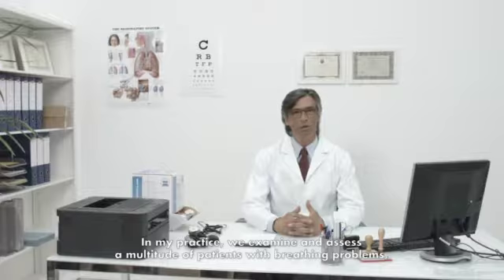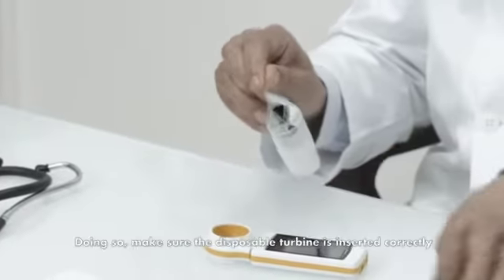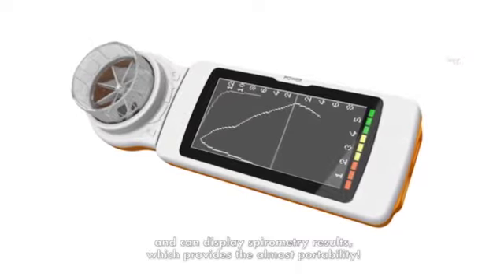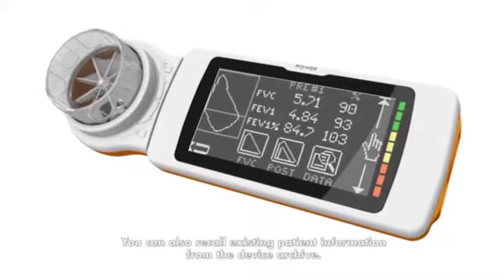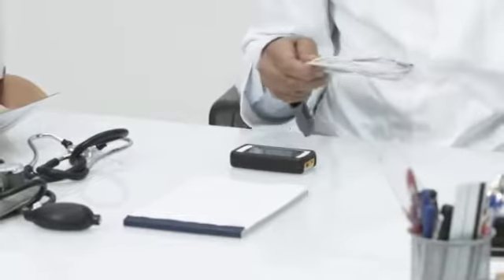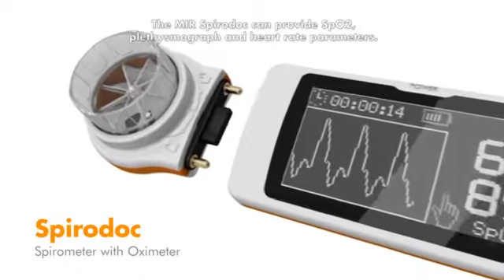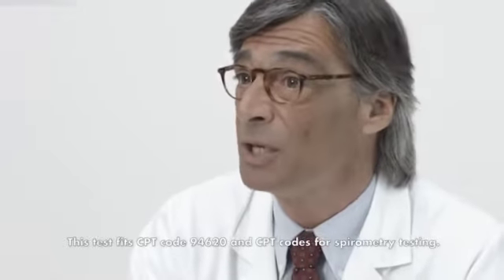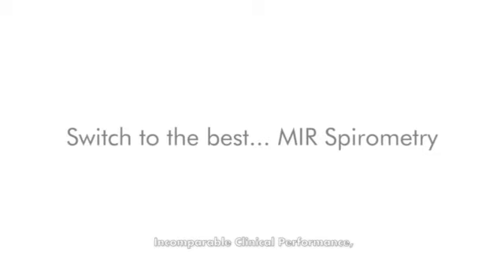MIR Spirodoc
The New Spirodoc has been developed with great attention both to design and to technology, with a very wide scope to modify the operation of the device through the various "modes": advanced parameters for the specialist, a reduced parameter set for screening as well as a simplified version for Home Care operation.